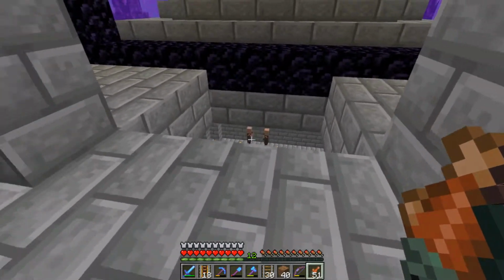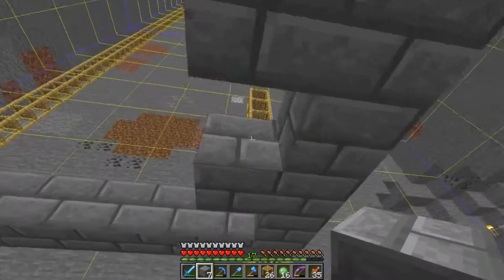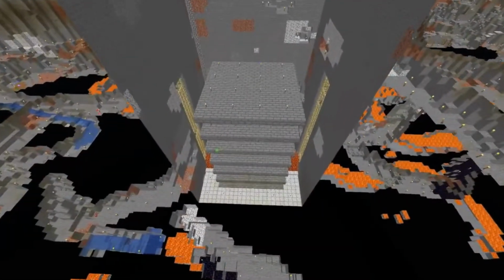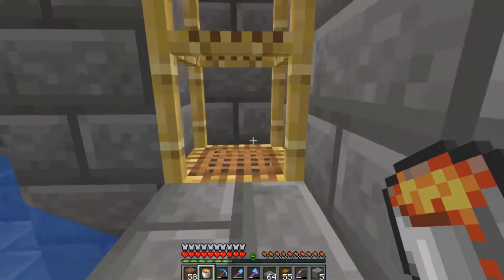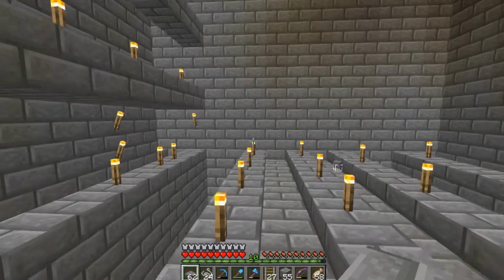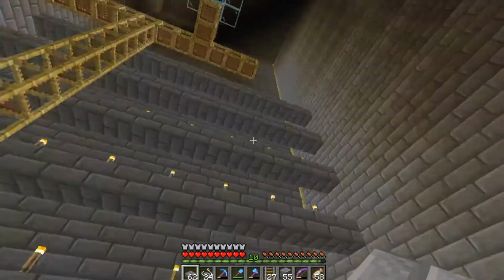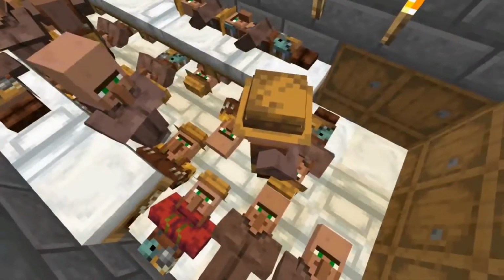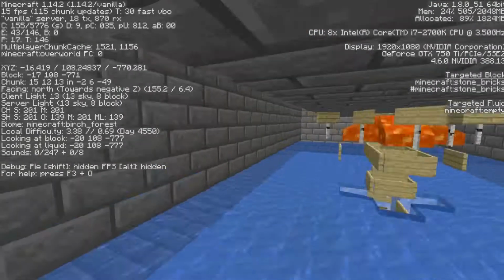Minecraft Centricraft Season 2 Ep:5 Iron, Gunpowder and Slime OH MY!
Today on Season 2 of Centricraft! We get some villagers from Recoded Zaphod finish a slime farm with CakemanCraft18 and complete our iron and gunpowder farms in the interior of the clock tower of the adventures guild!

Also, check out the other people on the server!

Also if you want more Mrhappydrew action please do drop me a follow and watch me live